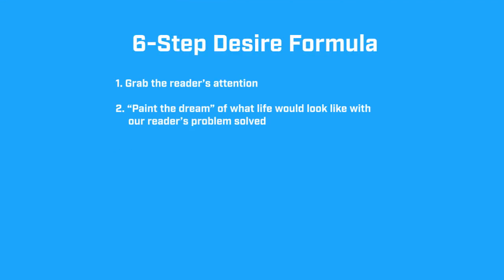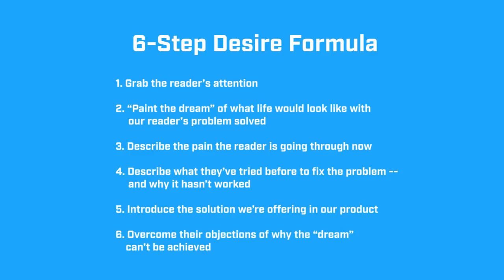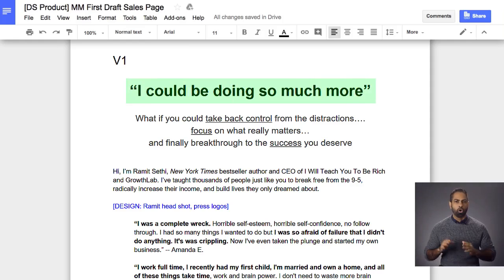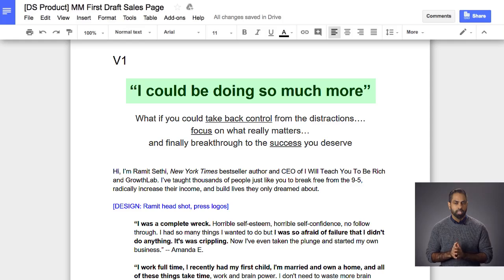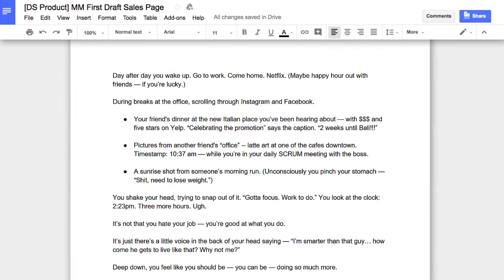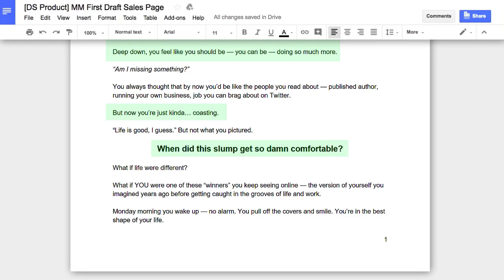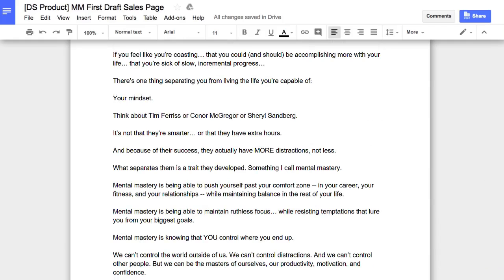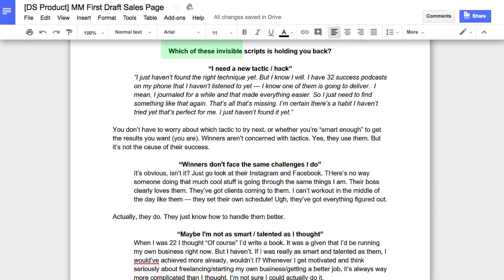02-Escrevendo a Primeira Parte